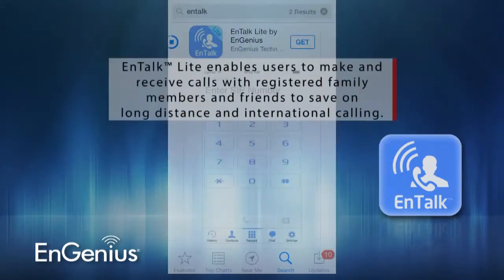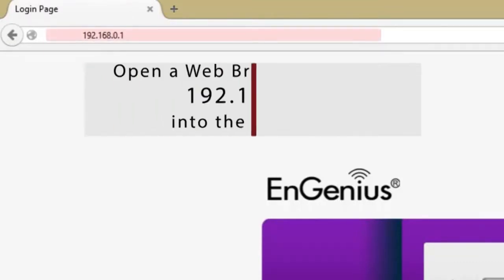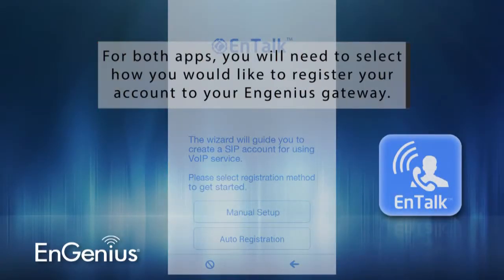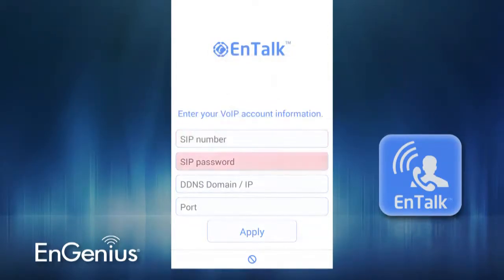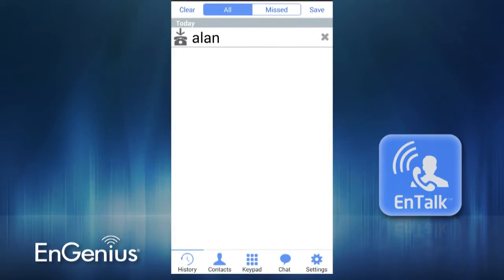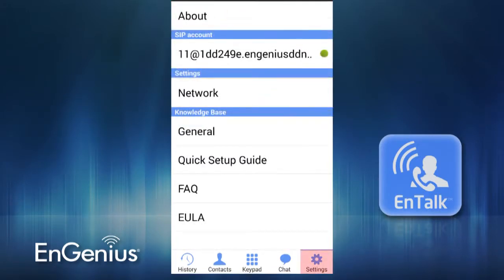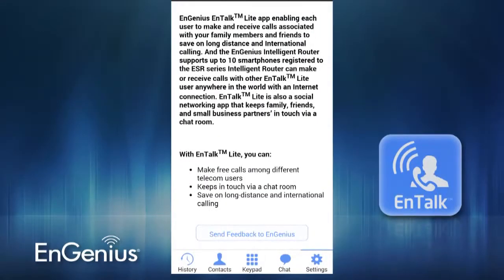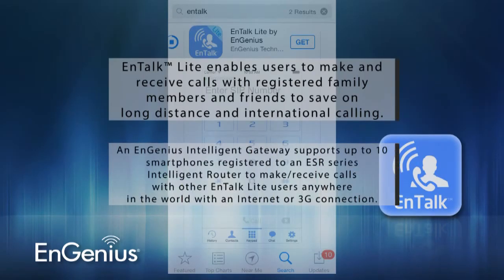Setting Up and Using EnGenius EnTalk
Setting Up and Using EnGenius EnTalk, Setting Up and Using EnGenius EnTalk